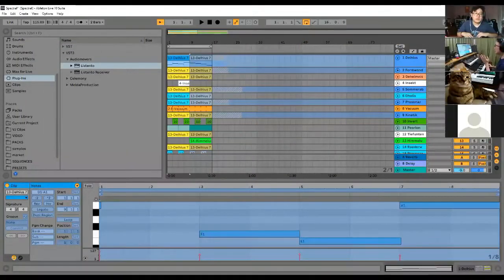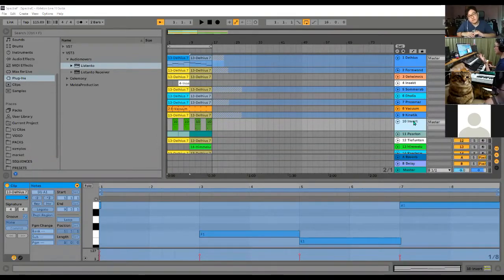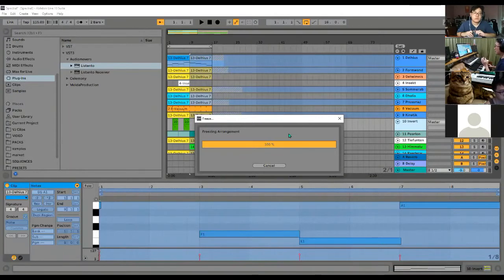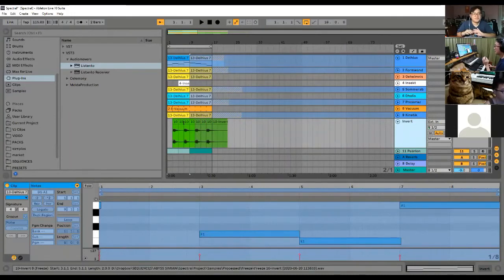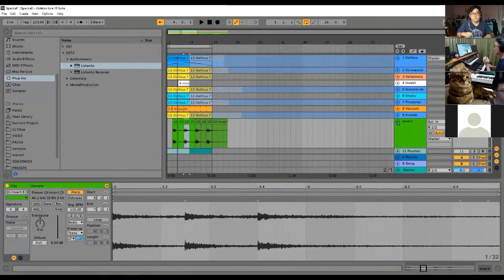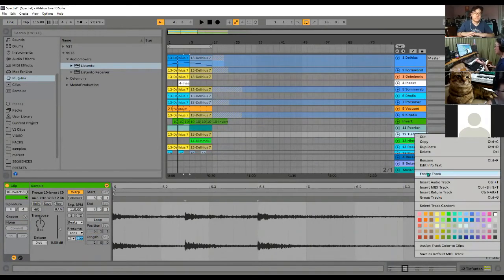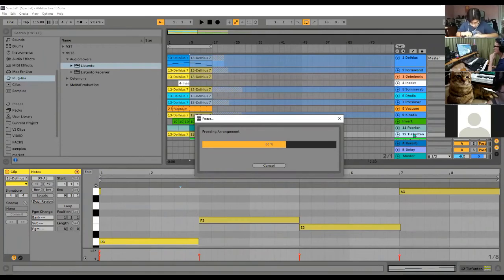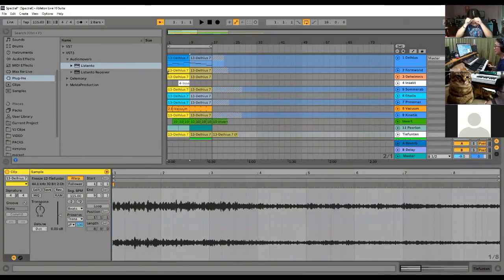Making Audio Stems For Collabs in Ableton (when you don't have the VSTs)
Learn how to make Audio Stems in this Tutorial by our Ableton Certified Trainer, Ben Ang.

Contact us to find out how you can get individual lessons from Ben on how to use Ableton Live to make your own music or remixes, whether you're a beginner with zero experience, or an experienced musician wanting to bring your skills to the next level.

POP Studio DJ resources

Ableton Certified Trainer Ben Ang resources